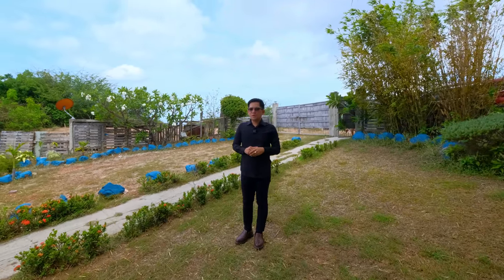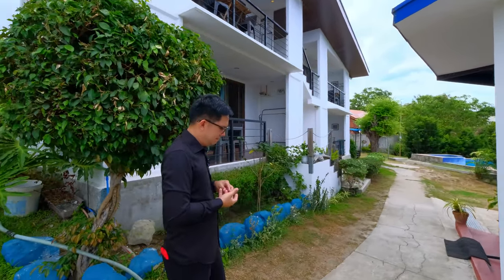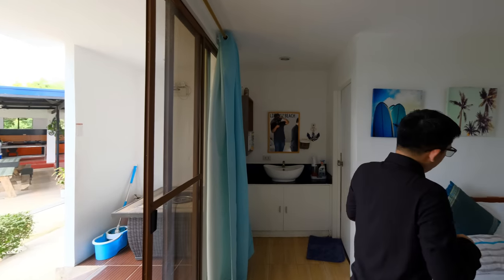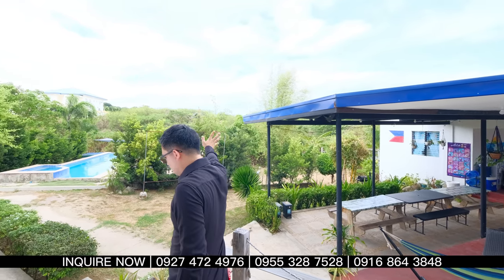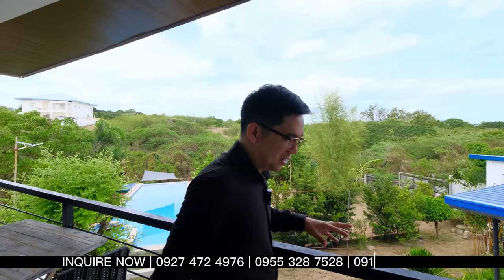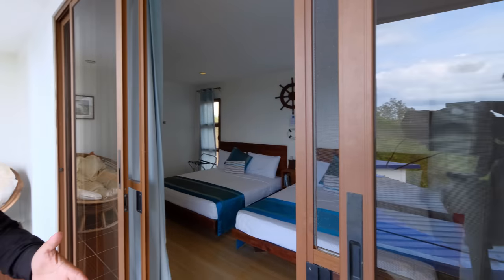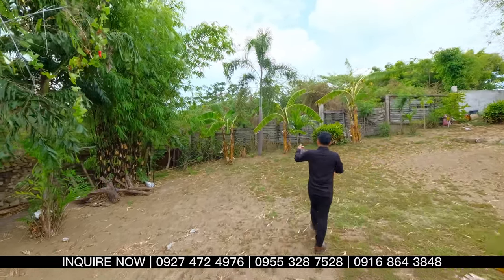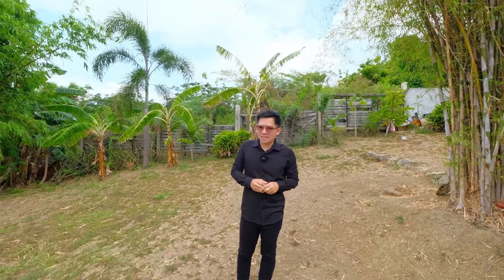White Sand, Beach House For Sale ● Farm House Tour 1077 ● Calatagan Beach House Tour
Calatagan
Rest House / Resort Walking Distance to the Beach

4 Bedrooms
4 Bathrooms
Swimming Pool
Fully Fence
Fully Furnished

Gazebo area
Kitchen
Bathrooms
Dining area

Green Space
Nice gate

5 to 10 mins to walking to the beach

Income
Daily rent: 20k/ 16 pax for 22 hrs.

Price: 24M  Pesos

ＰＲＯＭＯ ＡＬＥＲＴ
KAWIT AND TANZA, CAVITE PROJECT CHECK THIS OUT.
Php 16k monthly Down payment
PRE-SELLING  PROPERTIES
•Located in BOUNDARY of Kawit, Cavite and Mulawin, Tanza, Cavite
💯NO SPOT DOWNPAYMENT!
💯NO BALLOON PAYMENT
💯0% INTEREST DOWNPAYMENT ( 30 months)
💯TRANSPARENT PAYMENT TERM
•Payment Terms:
•DEFERRED CASH
•BANK FINANCING
•IN-HOUSE FINANCING
•SPECIAL PAYMENT TERM
•Value for your Money:
✔️Competitive Price
✔️Quality of Projects delivered
✔️Assured Capital appreciation value
✔️Project Master planned
✔️Space-efficient Residences & Amenities for both work & play
•Madaling ipa-upa:
✔️Passive Income
✔️At the Heart of Central Business Districts
✔️Convert Fares into Savings
✔️Flood & Fault-free Environment
✔️Accessible in Everything that Matter
•Soon To Rise means cheapest & affordable price for investment
•Affordable/Cheapest yet Quality Semi-Premiere Project
•Best Location At The Heart of CAVITE near Sangley Airport
•Lifetime  Ownership
•Flood & Fault Free
•24 hours Security
•Loanable Thru Accredited Bank/In-House Financing
•First Come First Serve
•Pet-friendly
•Nearby Establishments:
•Puregold Tanza
•McDonalds Tanza
•Robinsons Mall
•SM city Tanza
•SM  Rosario
•SM Savemore
•Epza
•Lyceum Manggahan
•Vista Mall Tanza
• Vista Mall Kawit
•BGC

💡How to Reserve?
✔️Choose unit you desired
✔️Signed Reservation Agreement Form
✔️Signed Computation Sheet
✔️Signed Client’s Information Sheet
✔️Two (2) Valid ID
✔️20k ( LOT only )  30k ( House and Lot ) Cash or Check for Reservation Fee

LIST OF REQUIREMENTS

SINGLE BUYER
-RESERVATION FEE ( CREDIT CARD/ CASH/ CHECK/ BANK TRANSFER )
-2 GOV. ISSUED IDS
-TIN NUMBER/ TIN CARD/ ITR
-3 MONTHS LATES PAYSLIP
-PROOF OF BILLING
-PROOF OF INCOME
-BIRTH CERTIFICATE
- 30 PCS PDCS FOR ( LOCAL BUYERS ) BANK TO BANK ( ABROA BUYERS)
- SPA/ OPTION

MARRIED BUYERS
-2 GOV. ISSUED IDS BOTH HUSBAND/ WIFE
-TIN NUMBER/ TIN CARD/ ITR/ BOTH HUSBAND AND WIFE
-3 MONTHS LATES PAYSLIP/ BOTH HUSBAND AND WIFE
-PROOF OF BILLING
-PROOF OF INCOME/ BOTH HUSBAND AND WIFE
-MARRAIGE CONTRACT
- 30 PCS POST DATED CHECKS( LOCAL BUYERS) / BANK TRANSFER ( ABROAD BUYERS)
- SPA OPTION

For free tripping and reservation please call;

Look for
Rey Millada Jr
Anyana & Antel Grand Village
Division Manager

anyana tanza cavite,
anyana tanza cavite paris,
anyana tanza location,
anyana tanza new york,
anyana tanza reviews